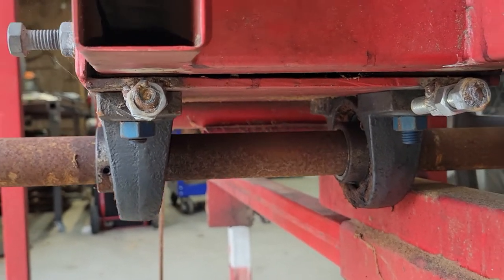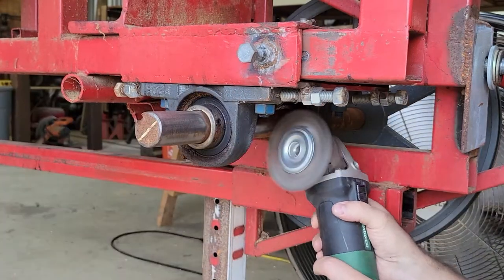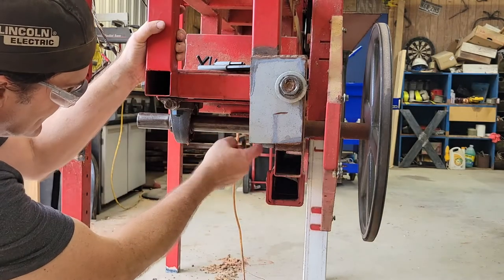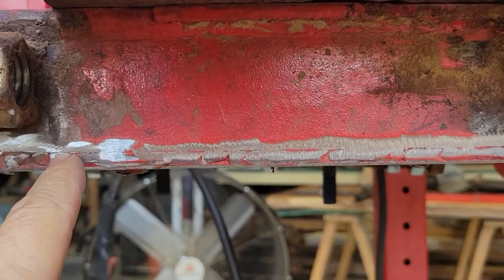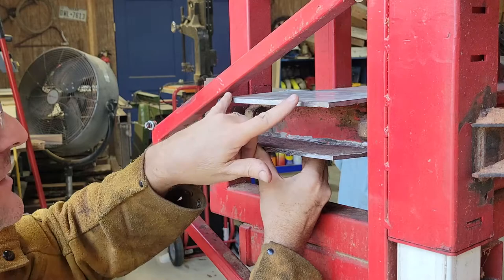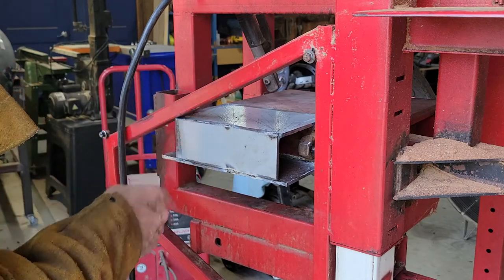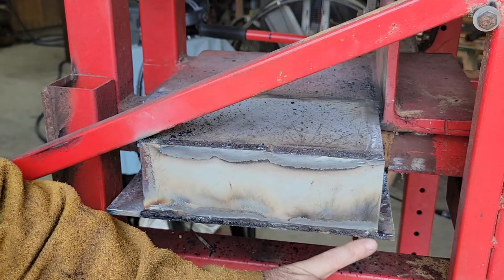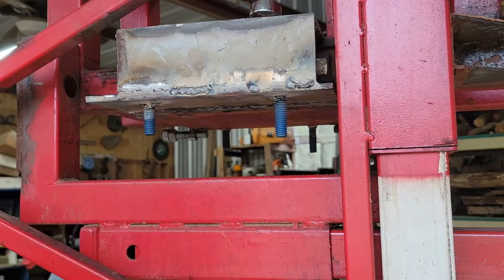K-man Builds - Video 2 - DIY Sawmill Upgrade (really fix) - Pillow Block Relocation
As we continue to upgrade (really fix) my DIY sawmill, today we will move one pillow block so that it is closer to the wheel.  This is the one big mistake that I should have fixed from the  beginning.